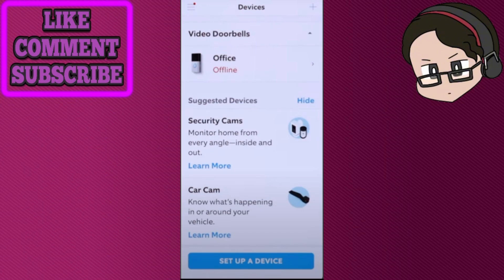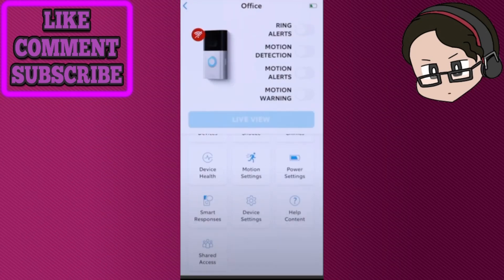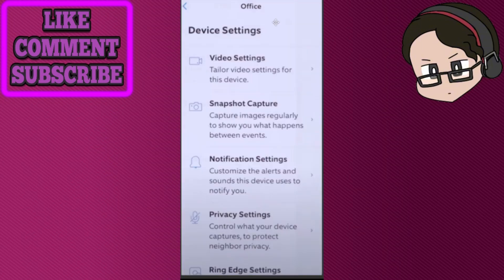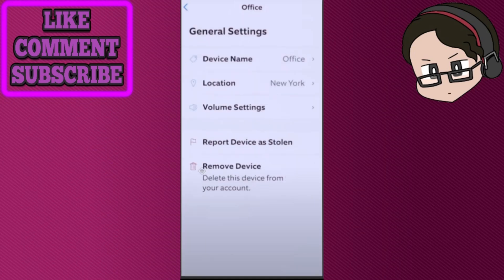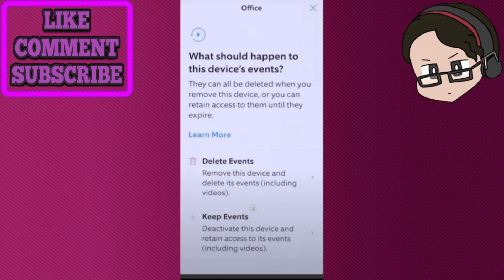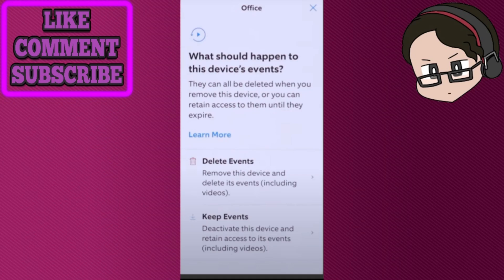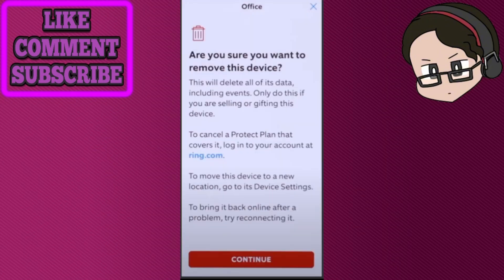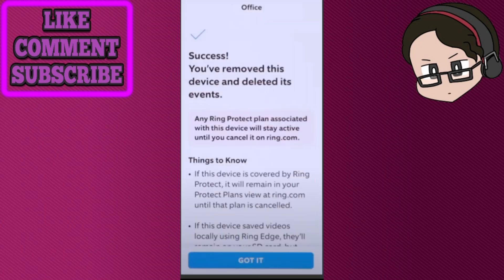How To Remove Device On Ring App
In this video I show you How To Remove Device On Ring App